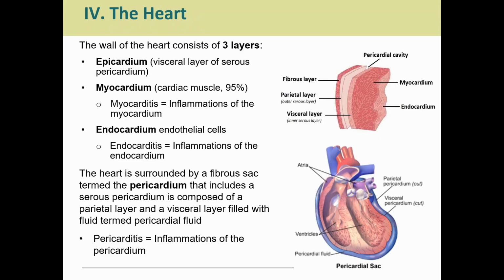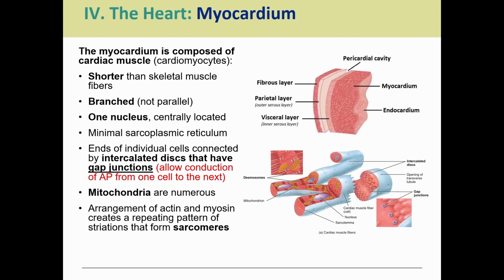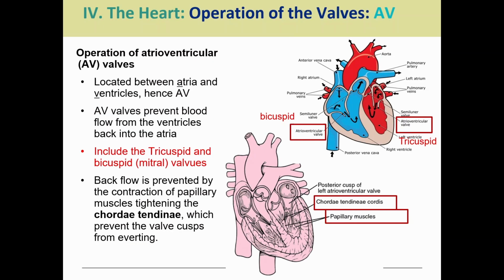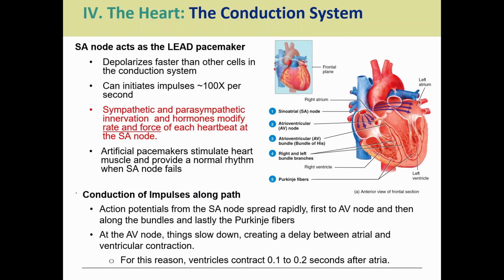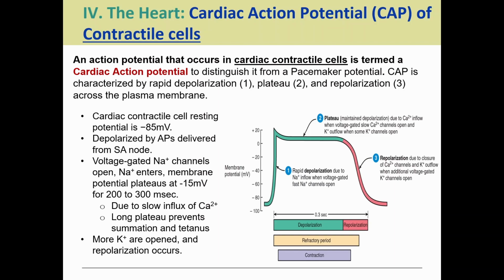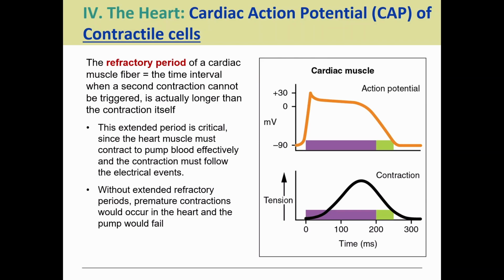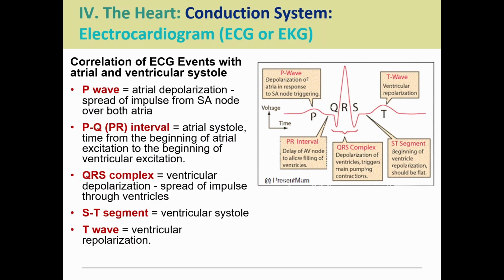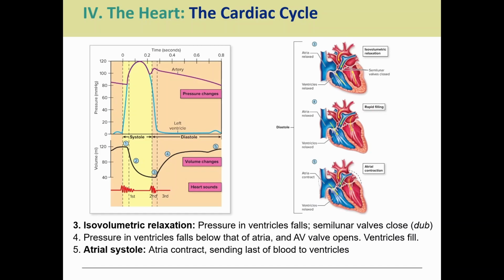BIOL 22 12.4 The Heart